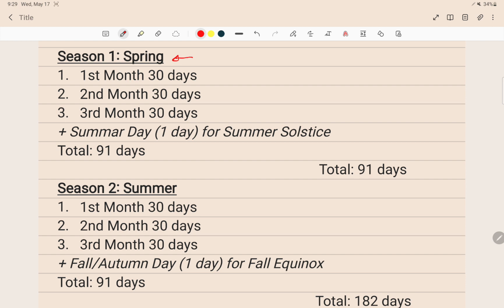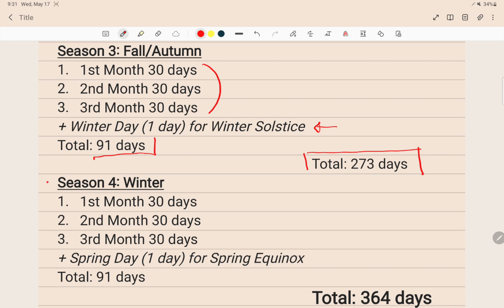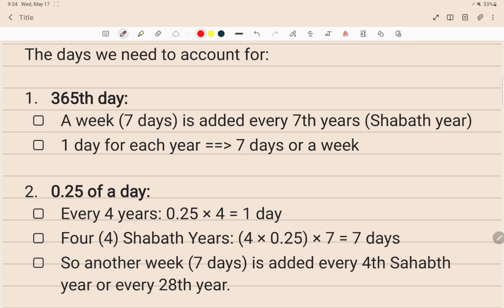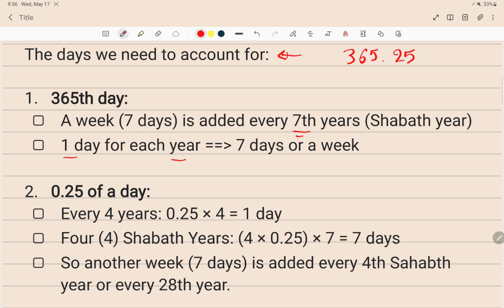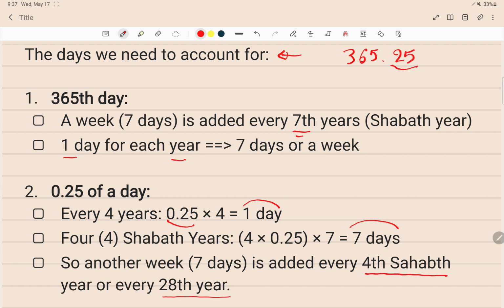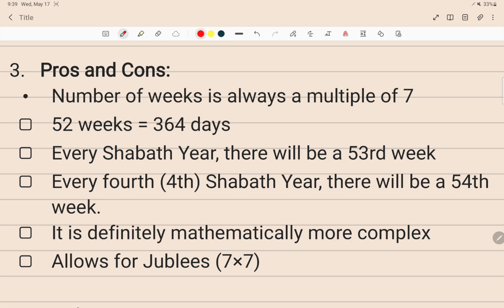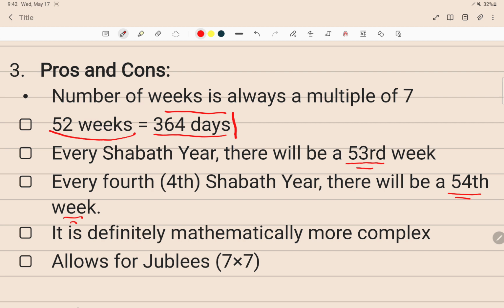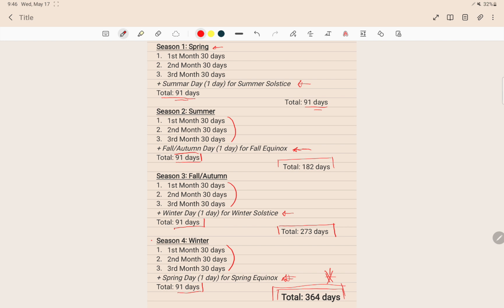The Original Jewish Calendar According to Enoch and Dead Sea Scrolls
All praise and glory be to our most gracious creator for increasing our knowledge so we can learn and understand His Words and His Books.